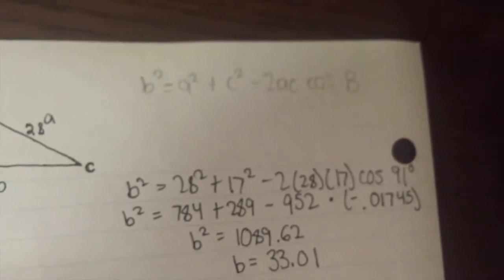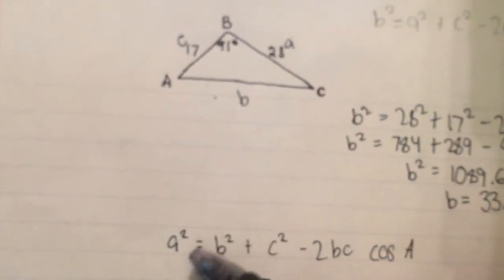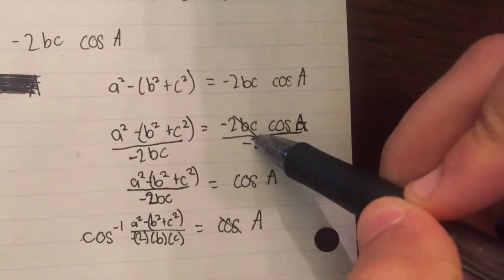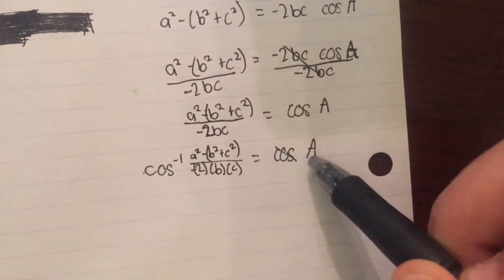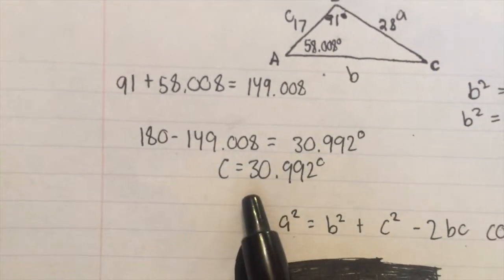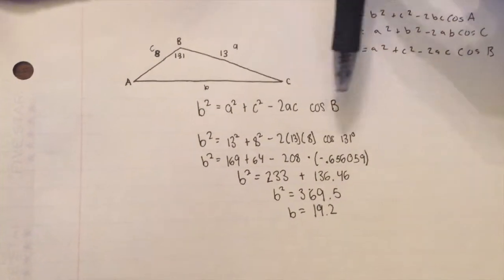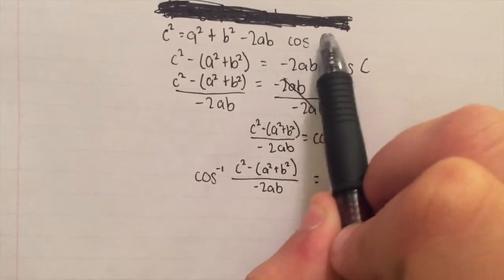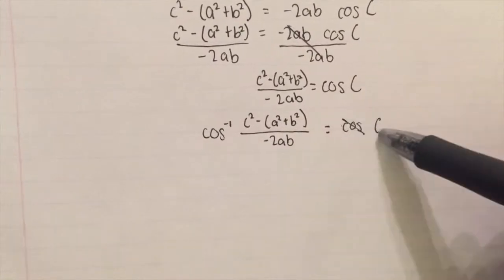Law of Cosine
This video is about Law of Cosine